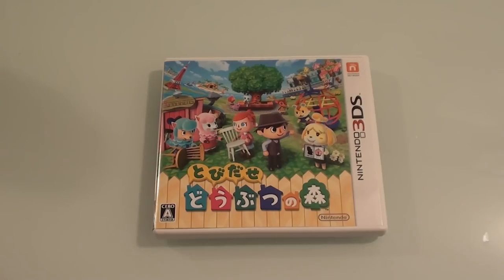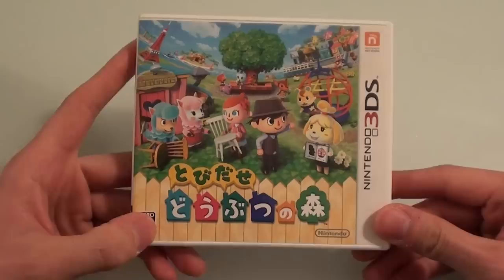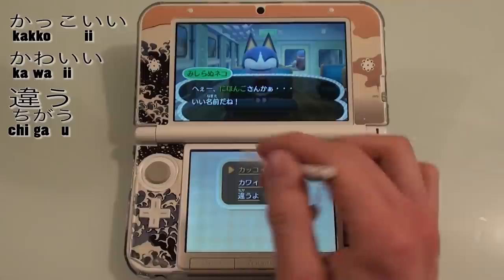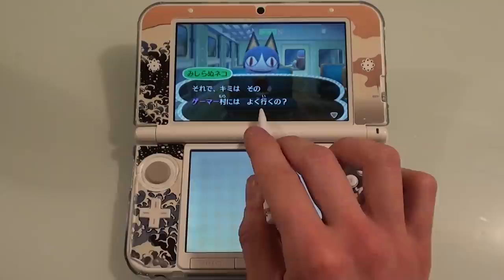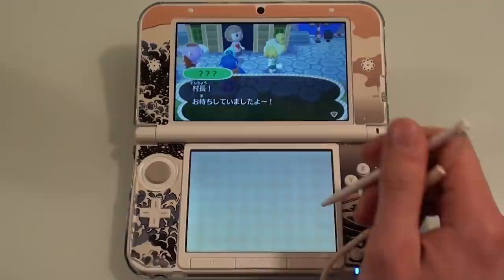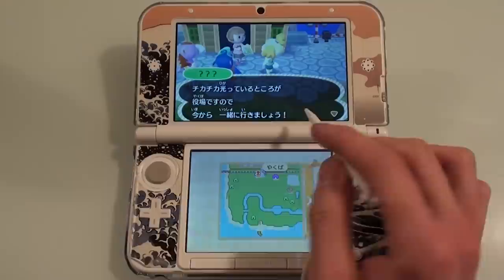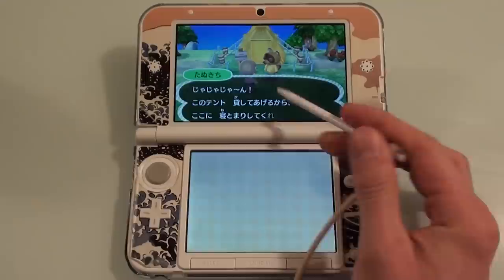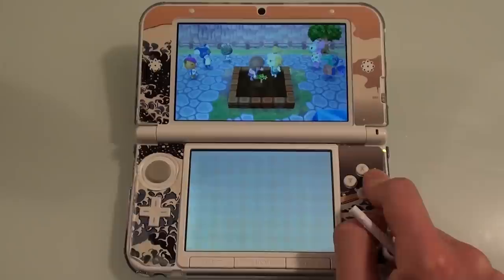Learn Japanese in Animal Crossing #1 - Getting Started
***Update*** I'm rebooting this series using my new digital screen capture set up which makes for vastly improved readability on fonts.

Description:
Animal Crossing or 動物の森 (doubtsu no mori) as it is known in Japan, is one of the best games you can use for studying Japanese! In this, the first of a series of videos, we'll be getting you set up and familiar with your surroundings while also learning some simple Japanese words :)

See this link for the original game review on Nihongo Gamer

This video also features 'Bonus Gatcha' capsule toy episode #1.

Remember you'll need a Japanese 3DS in order to use the Japanese region game cartridge!